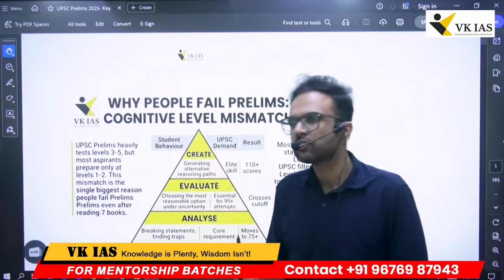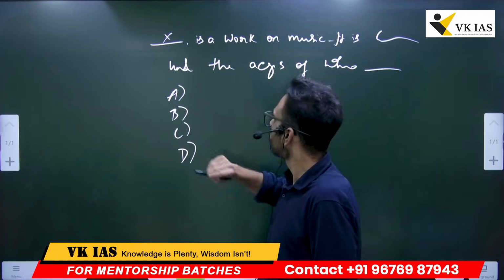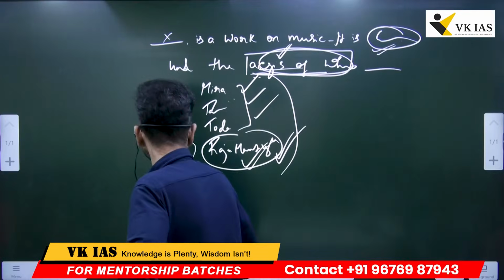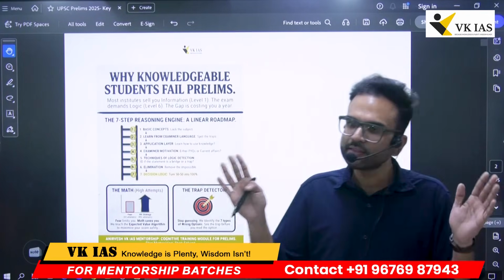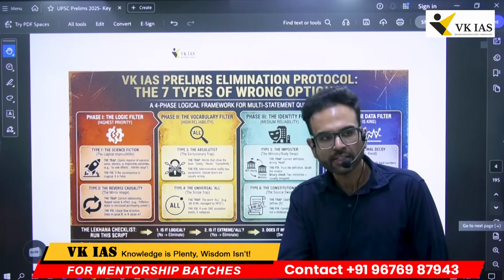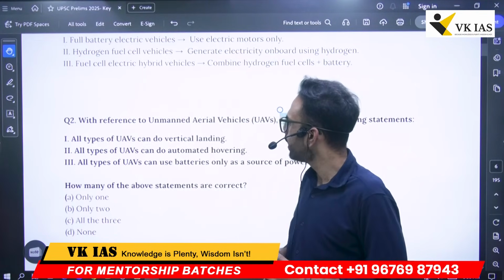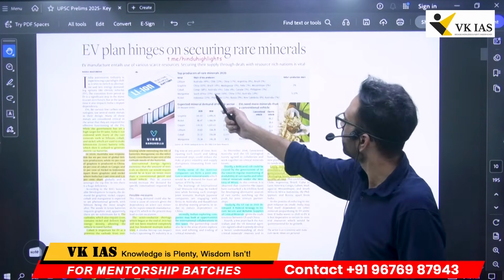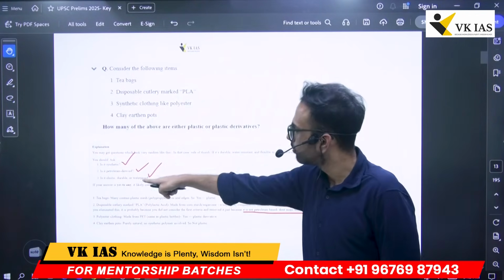UPSC Prelims 2026: Why the 'Old Way' Will Fail You (algorithm for success)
understand the algorithm of the examiner